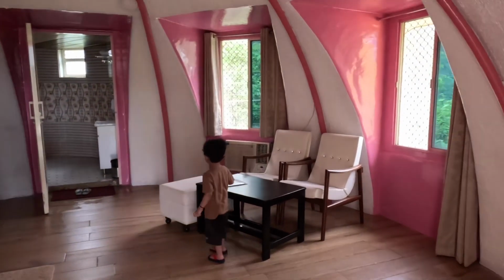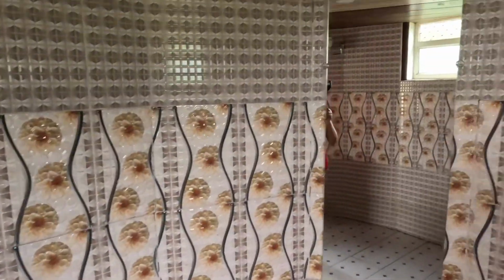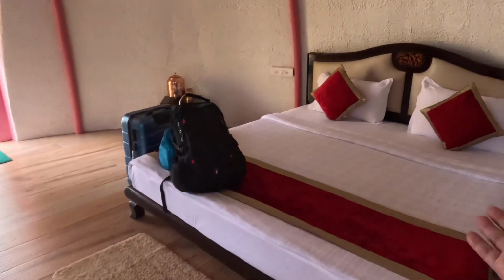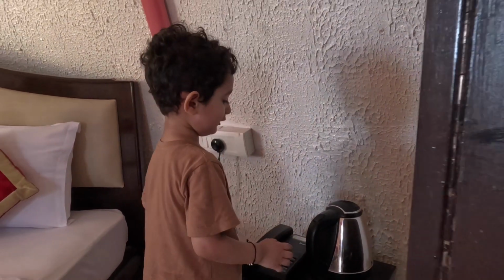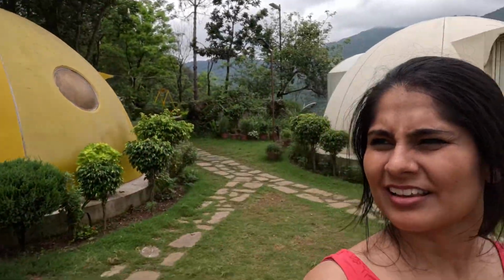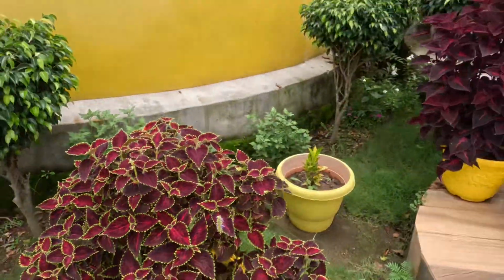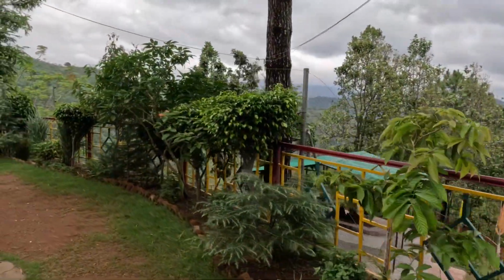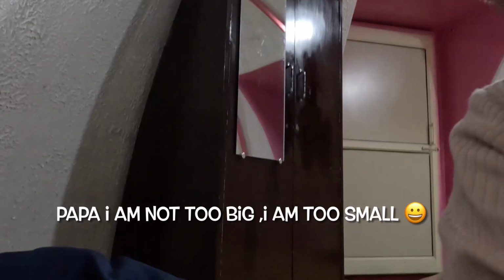Jusgar part 3